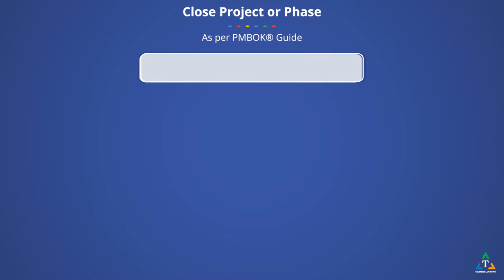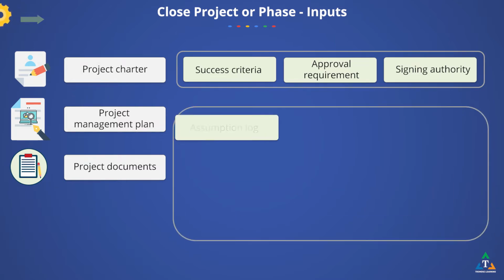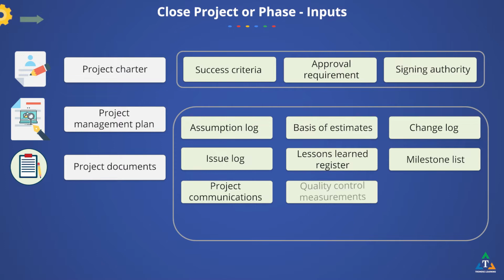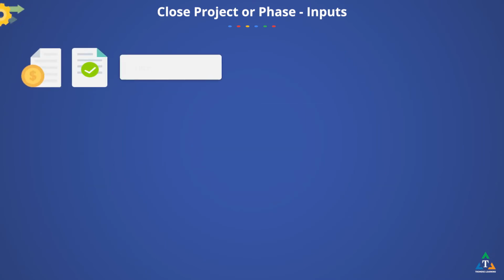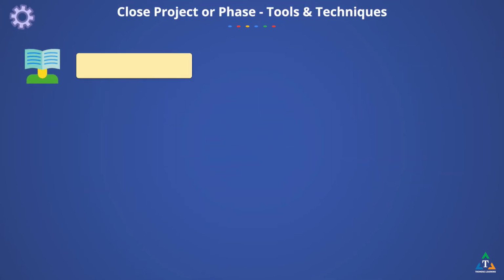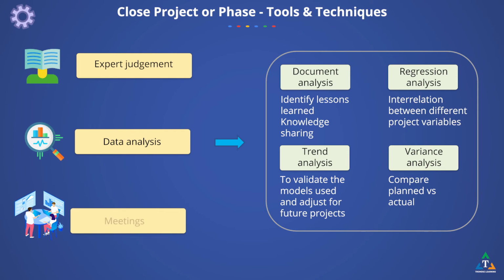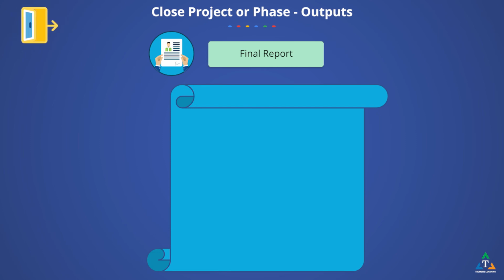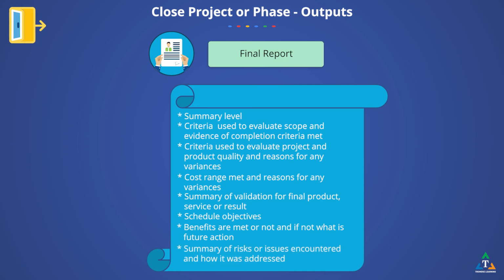Lesson 23: Project Manager - Project Closure | Close Project or Phase | Phases of Project Manager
Lesson 23: Project Manager - Project Closure | Close Project or Phase | Phases of Project Manager (Inputs, Tools & Techniques, Outputs). |Project Management | PMP Online Training | pmp® certification | pmp® training videos | pmp® course | Tromenz

The key advantage of performing integrated change control is that it allows for documented changes within the project to be considered in an integrated manner while addressing overall project risk, which frequently arises from changes made without consideration of the overall project objectives. All plans the project manager is risk sponsor will for implementing approve risk response activities by following the risk management plan in order to minimize the impact of the risks and take advantage of opportunities on the project.

project management,
pmp Data, Tailoring, and Business Documents, Data, Tailoring, and Business Documents questions,
pmp certification,
pmp training,
training videos,
pmp tutorial,